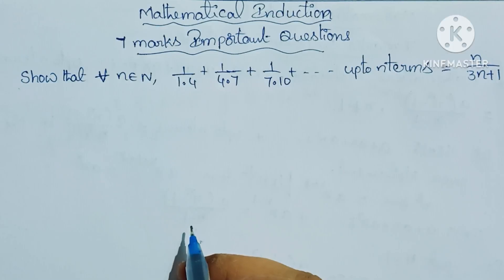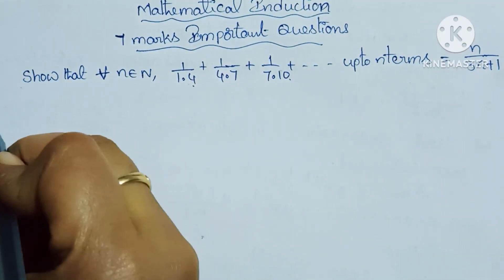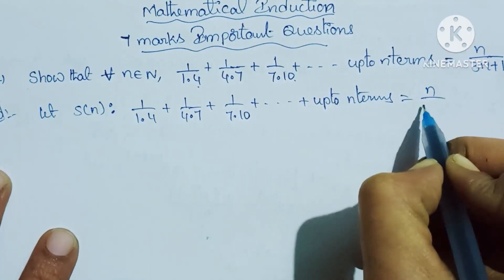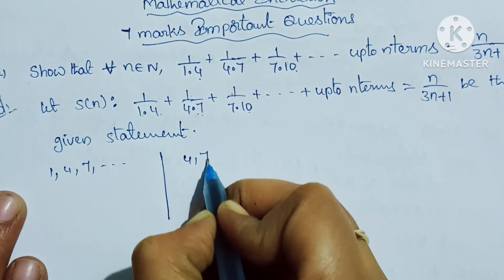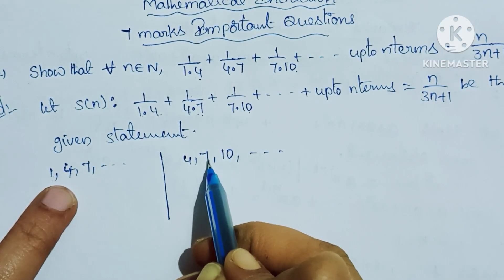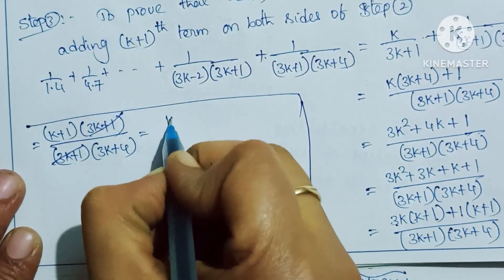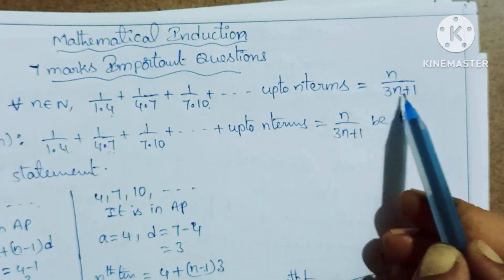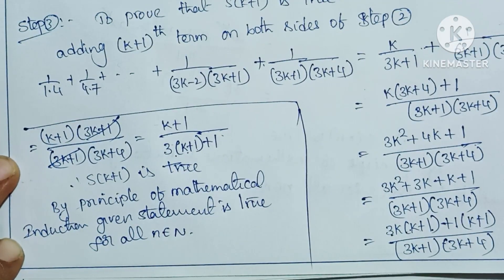mathematical induction|| mathematics-1A| 7 marks questions